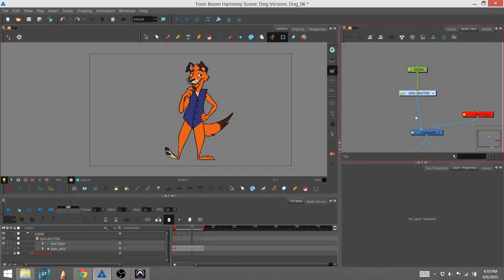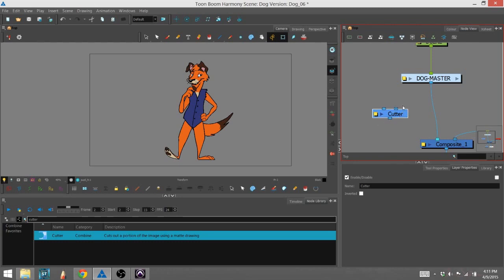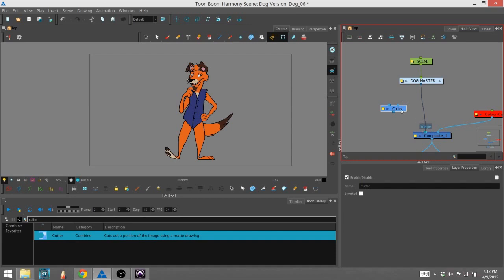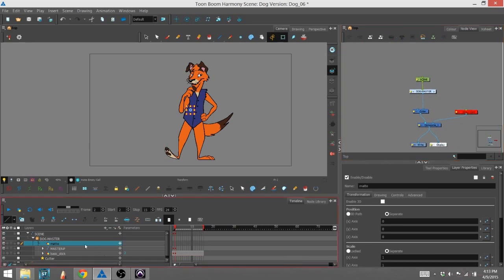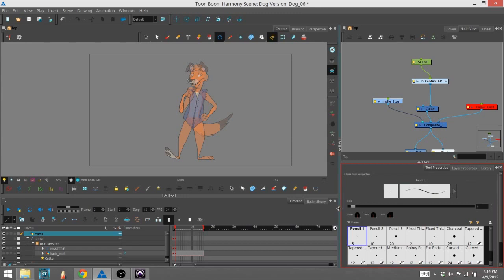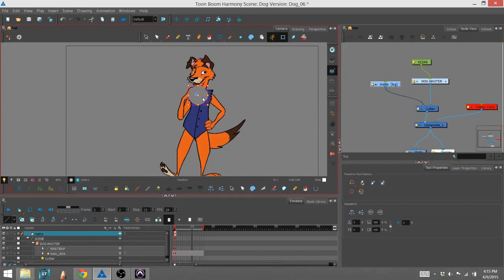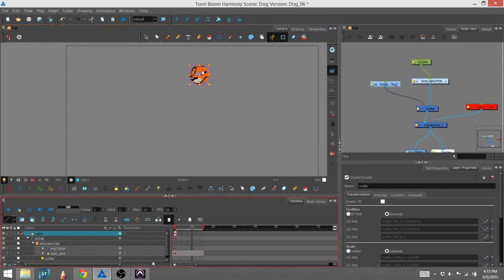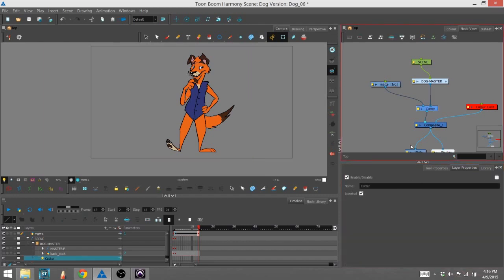Cutter in Harmony Premium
Learn how to add the Cutter effect to a scene using the Node view.